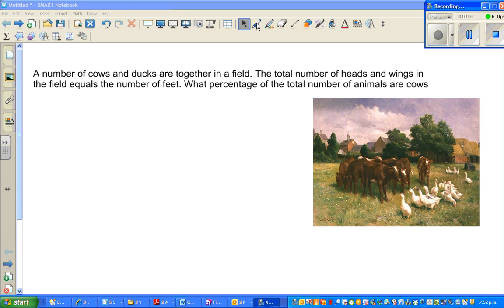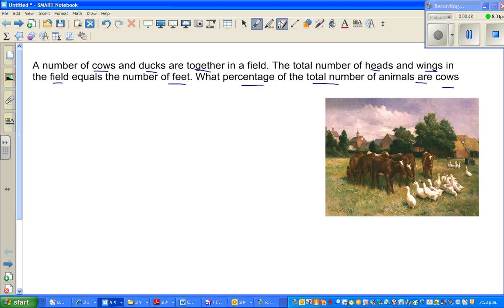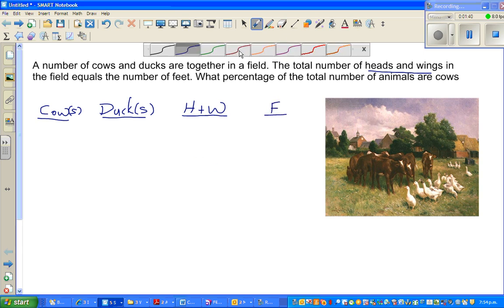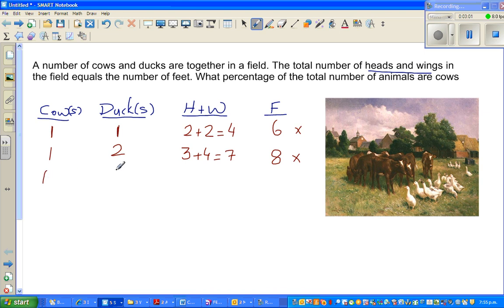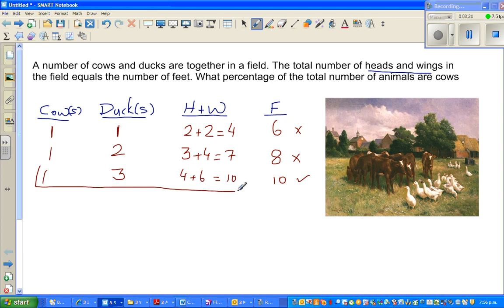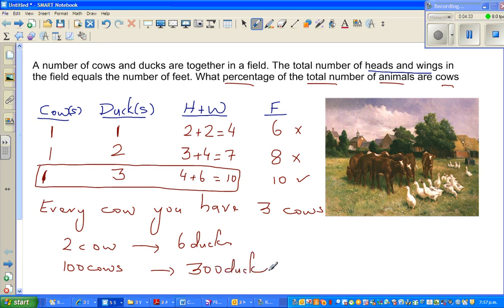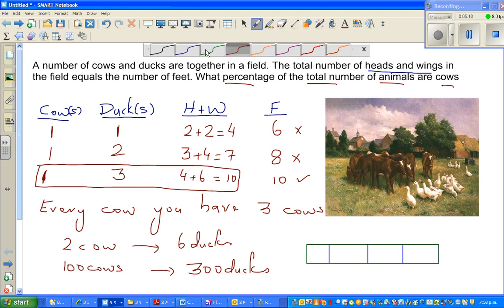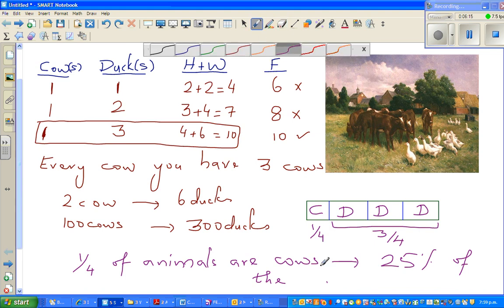Cows and ducks in a field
In this video I have used trial and error method to solve an example of ratio